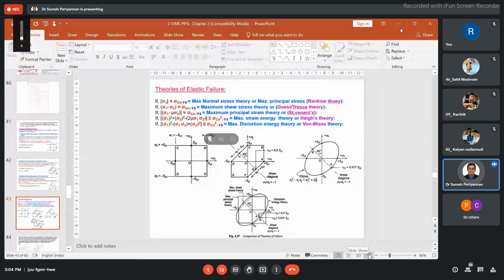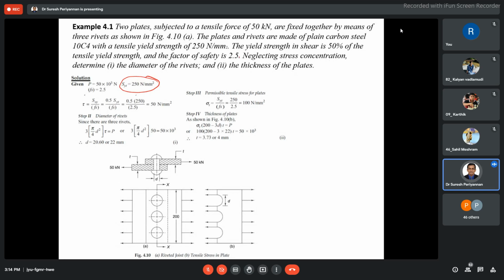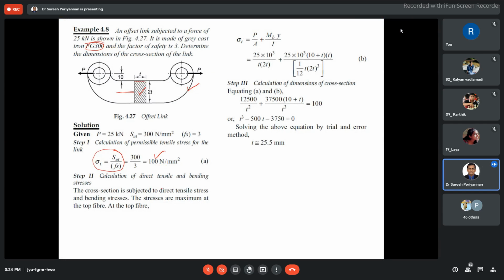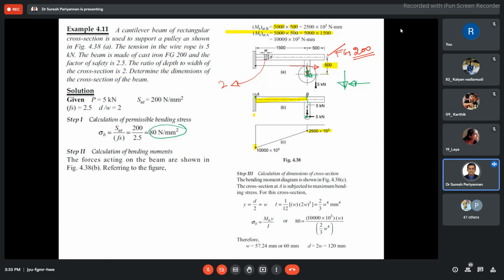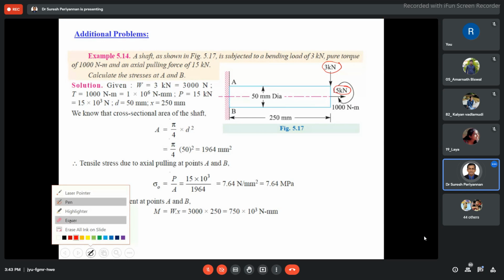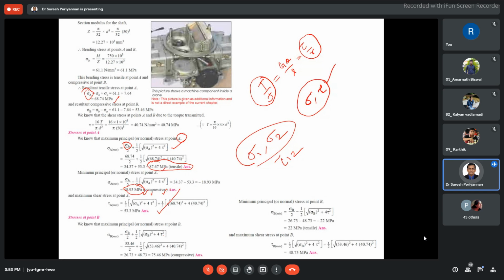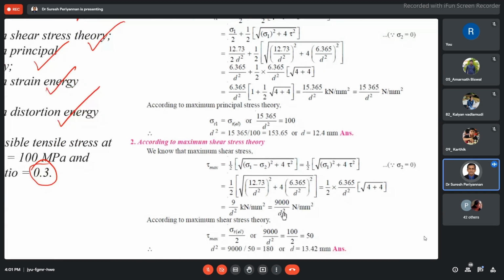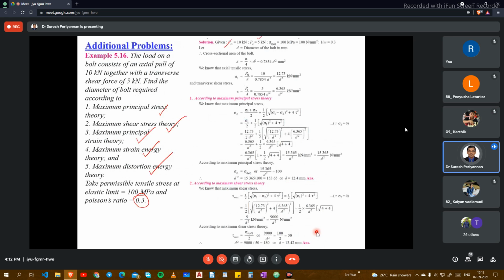DME Class 7th September